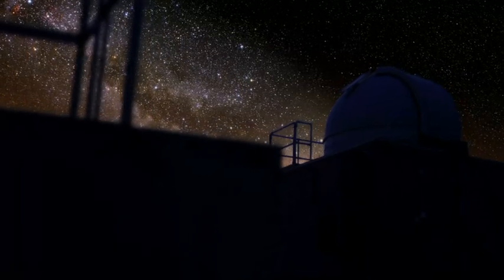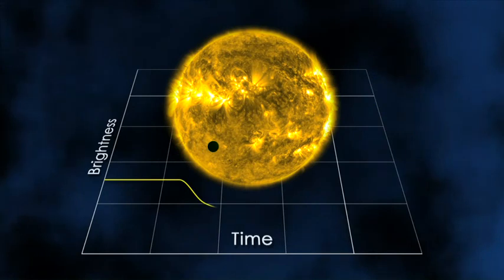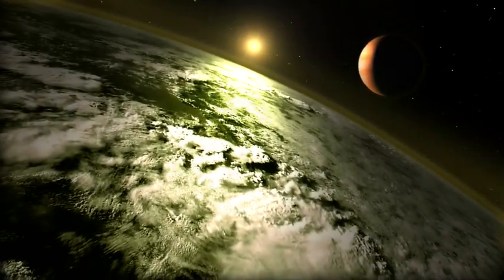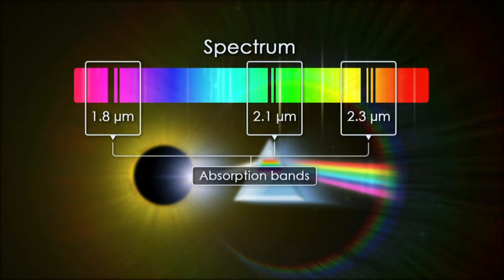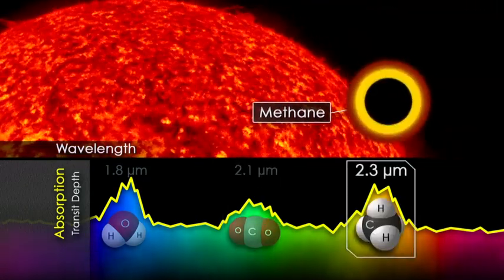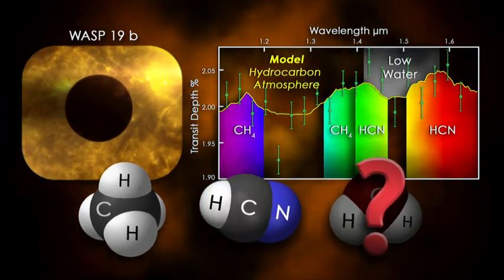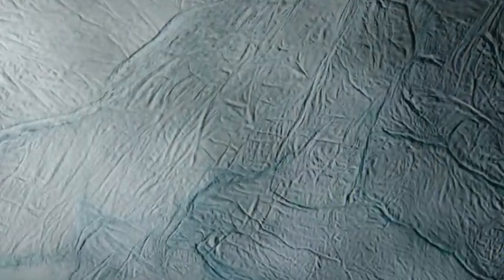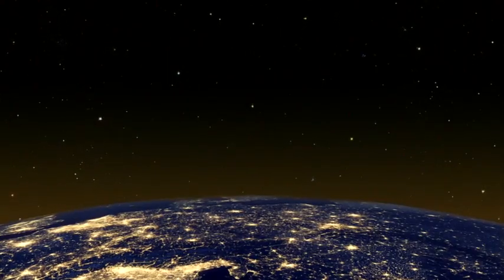NASA Alien Atmospheres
Welcome to our captivating space odyssey as we delve into the mind-blowing realms of NASA's incredible space exploration! In this awe-inspiring video, witness the wonders of the universe unravel before your eyes. Join us on an adventure beyond imagination as we unveil the mysteries of outer space, from mesmerizing galaxies to breathtaking cosmic phenomena.

Prepare to be astounded by NASA's groundbreaking discoveries, cutting-edge technology, and monumental achievements. Follow along as our expert scientists and astronauts push the boundaries of human knowledge, venturing into the unknown with courage and curiosity.

NASA Alien Atmospheres. Immerse yourself in the grandeur of space as we showcase stunning visuals captured by NASA's state-of-the-art equipment that will leave you in awe. From mesmerizing shots of distant celestial bodies to close encounters with captivating space missions, this video will transport you to a whole new dimension.

Whether you're an avid space enthusiast, a budding astronomer, or simply someone who appreciates the beauty of the cosmos, this NASA space odyssey is a must-watch. Gain a deeper understanding of our universe, its vastness, and the wonders it holds.

*Note: This video is used only education purpose only.